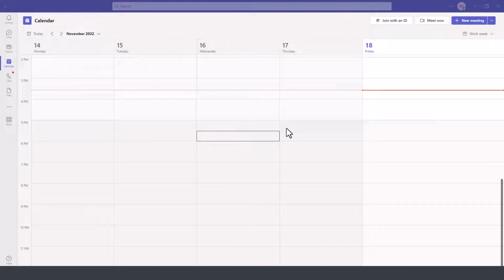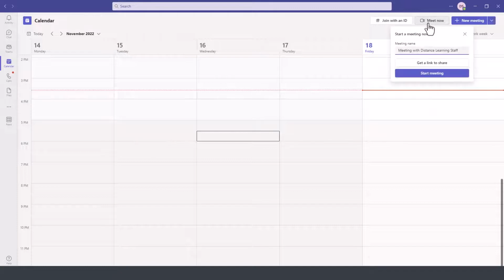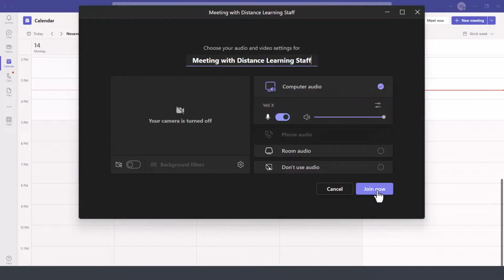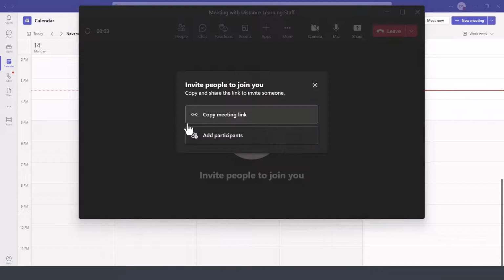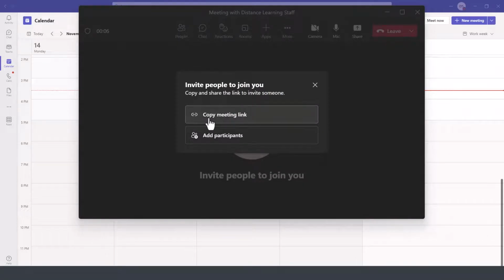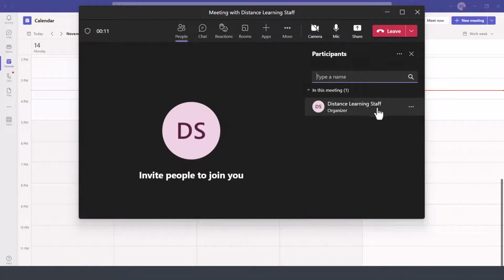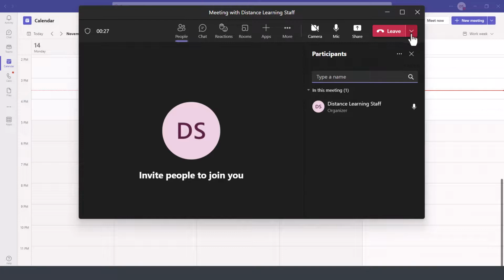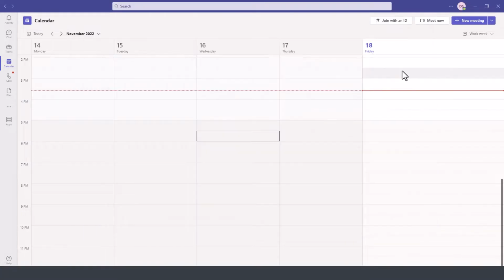How to use Meet Now in Microsoft Teams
In this tutorial video we introduce you to the world of Microsoft Teams, the main feature areas such how to use Meet Now with your team or other individuals! Discover quick tips and actions that aim to make it easy for you to learn the key features and love Teams.